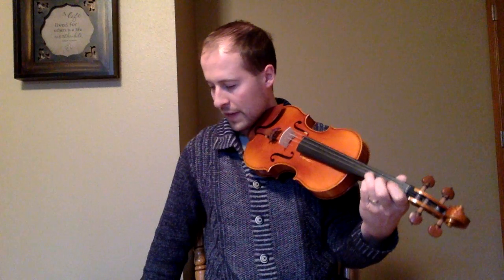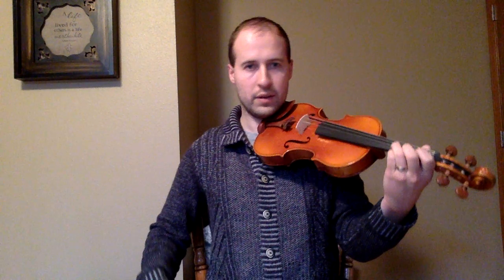Orchestra Book 1 #165 "Ice Skating"